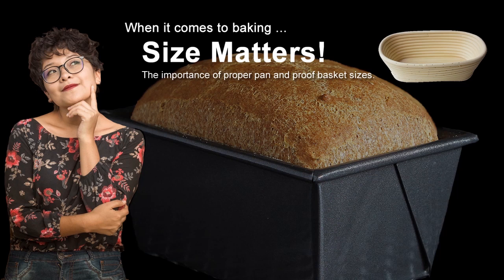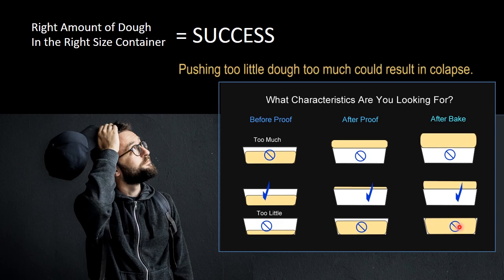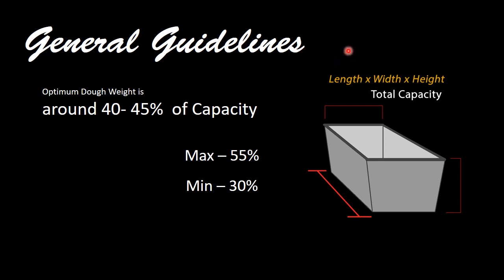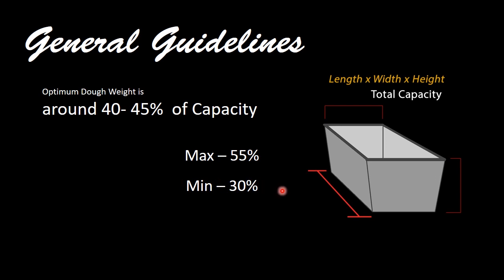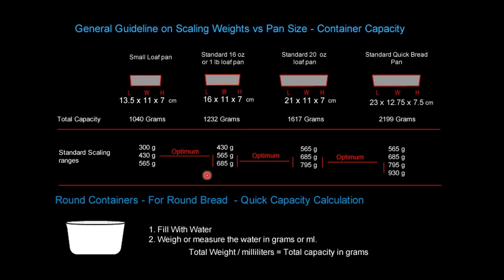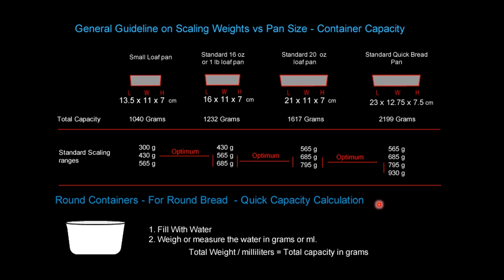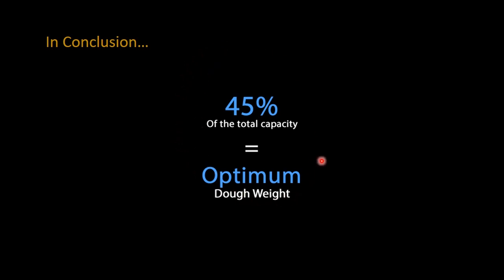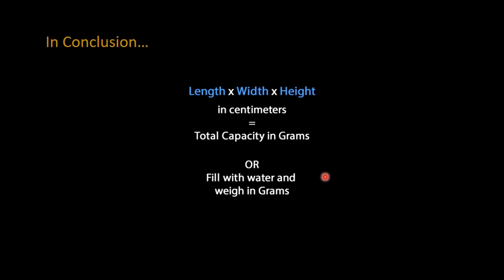Calculating Pan & Proof Basket Size for Perfect Bread | Optimum Dough Weight Guidelines.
Understand the importance of pan size vs. bread dough scaling (dough ) weight. Simple calculation and guidelines for ensuring the right amount of dough for the right size baking pan. These recommended capacity percentages work for most bread pans, bun pans and banneton proofing (proving) baskets.
Eliminate issues of over-sized, misshapen bread and understand the limits of dough expectation in over size pans. Further, in artisan style bread baking it is very important to not use too large of proofing, proving, Banneton basket as these doughs have a tendency to flow more producing flatter breads with less volume when basket sizes are too large for the dough weight.

Here I will teach you some simple calculations that will allow you to "dial in" / optimize your dough weight for whatever pan or proofing basket you are planning to use. Size matters.